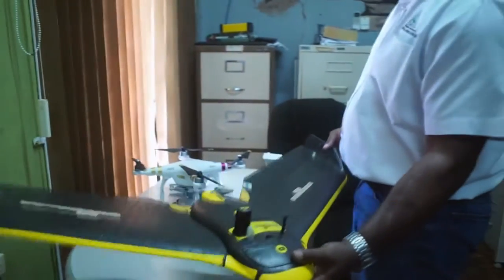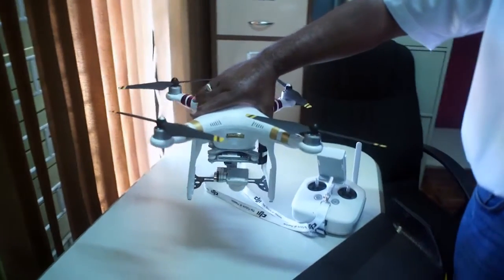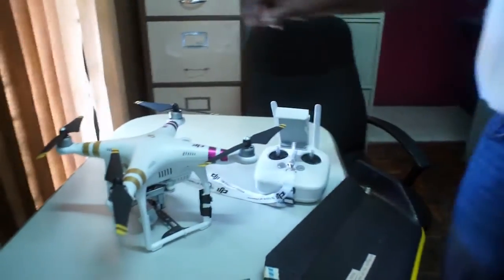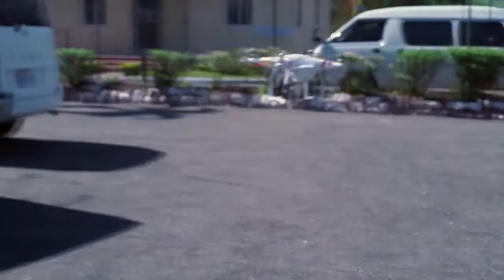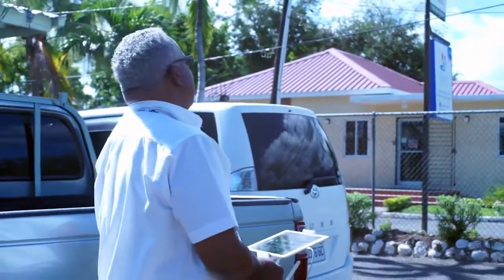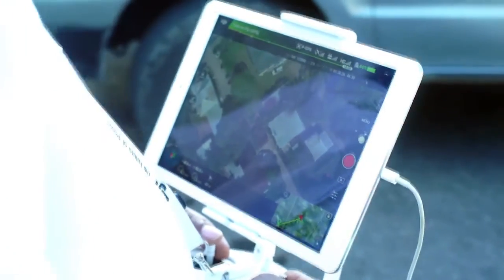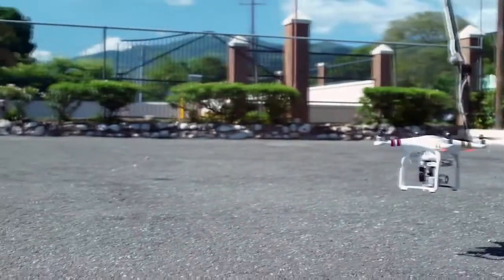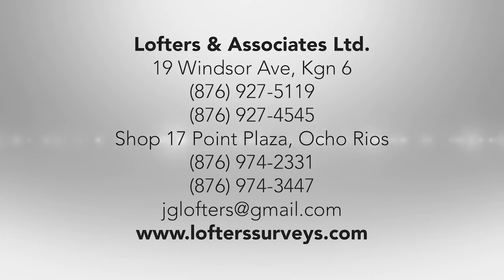Lofters & Associates Ltd